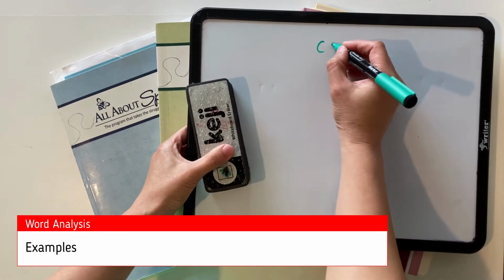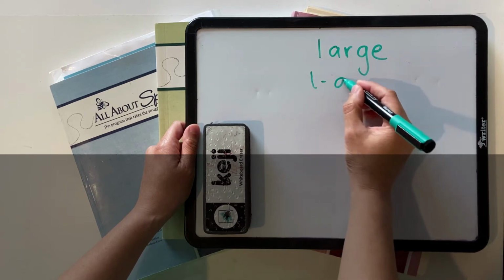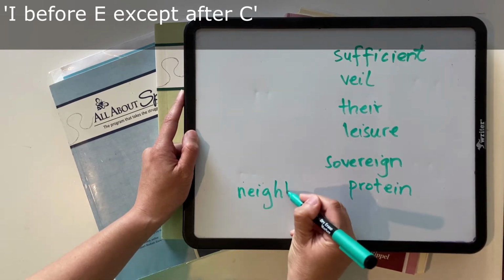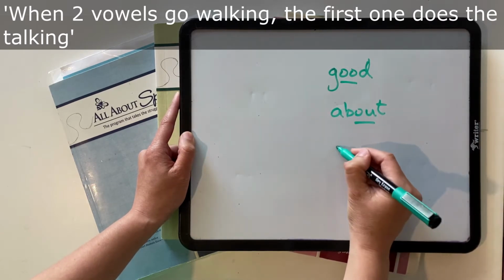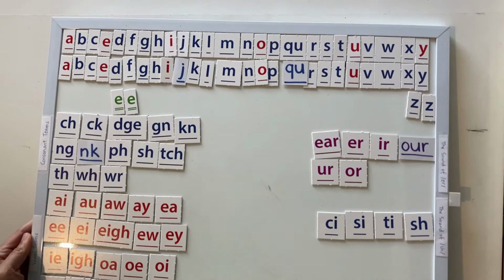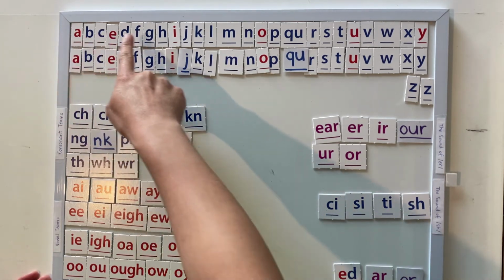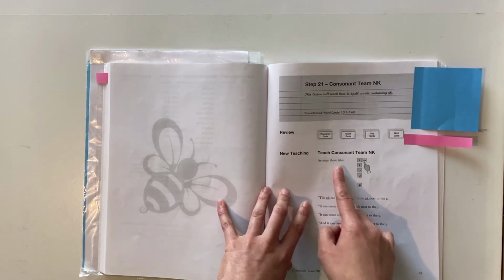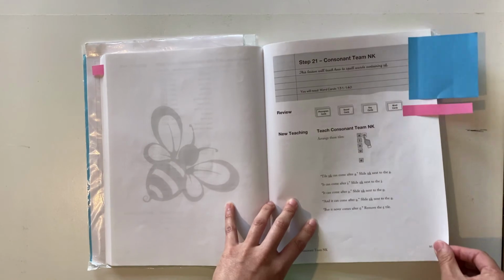All About Spelling Walkthrough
Why is large not spelt larj? Why is snack not spelt snak? Or snac? Or snach? The English language may at first glance seem random and nonsensical but All About Spelling puts away that misconception. This spelling program teaches that the English language is governed by phonograms and spelling rules. Children who use this program will learn to encode words and understand why words are spelt the way they are. Give it a go and let me know what you think!